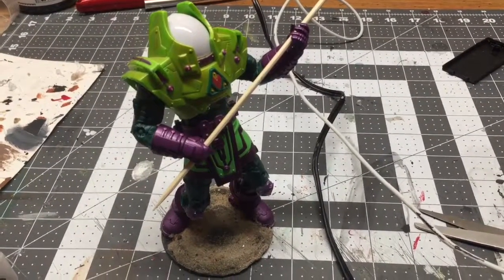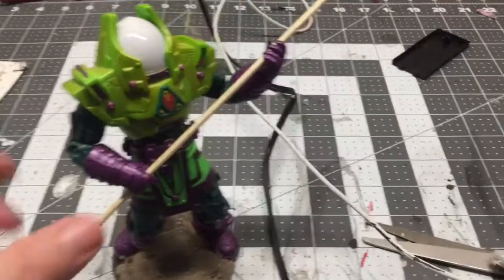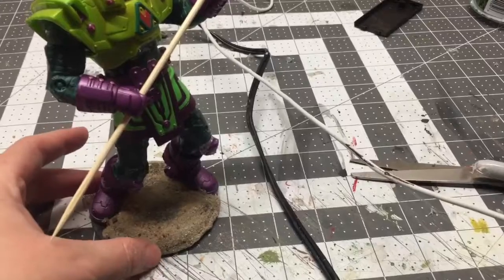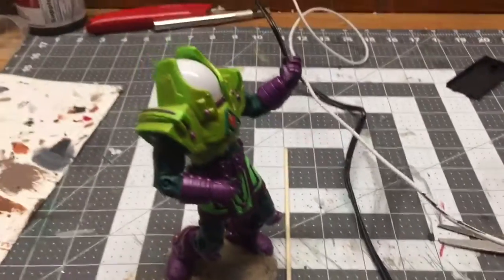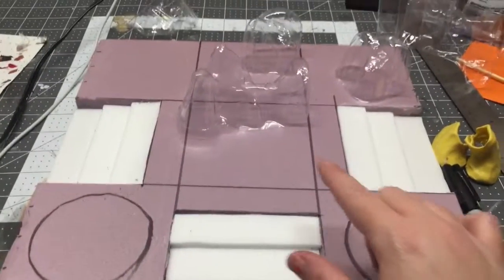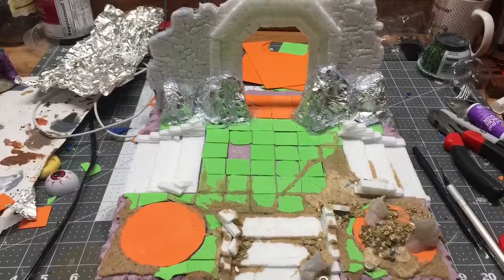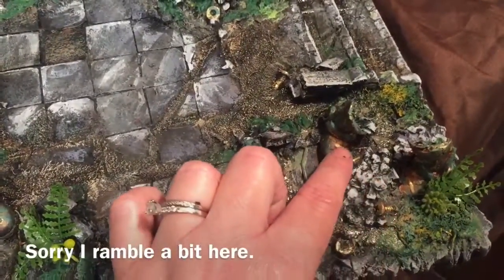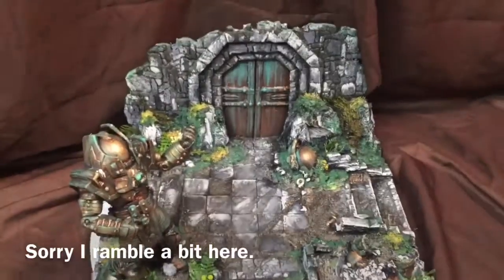Winter Tradecraft Build Diary